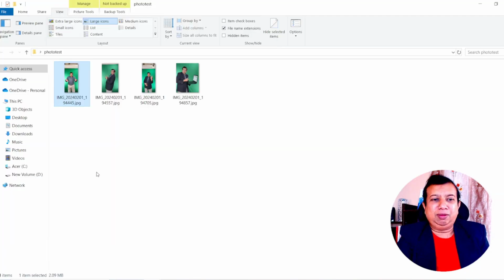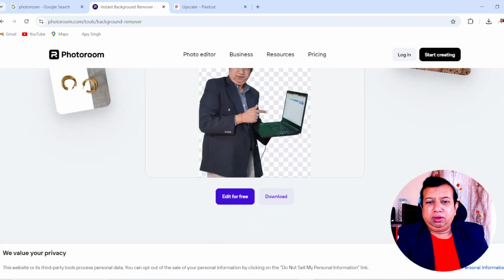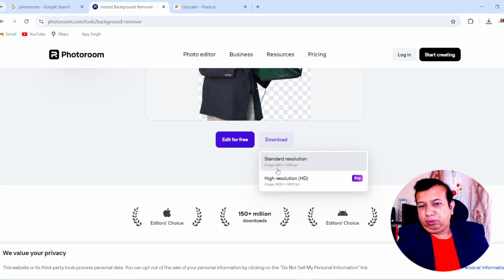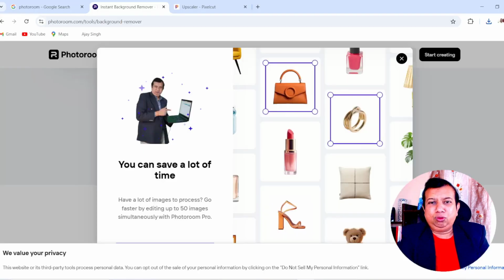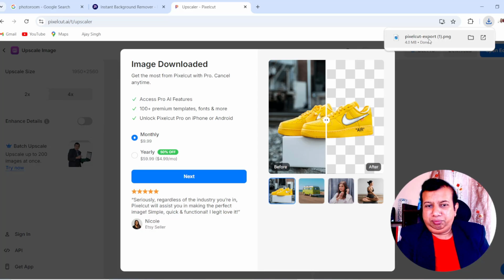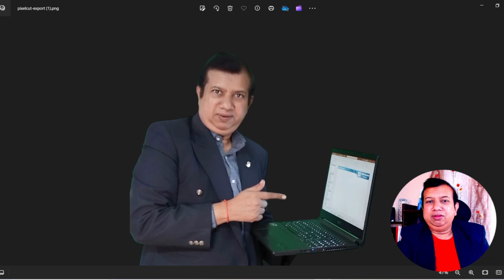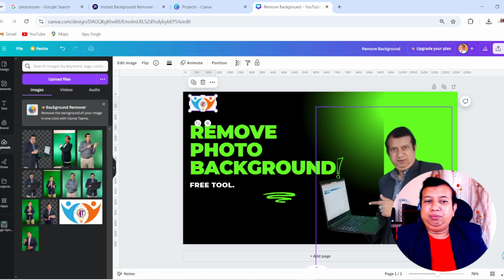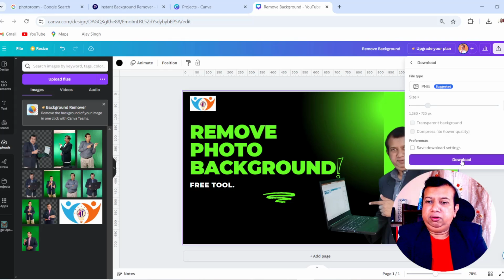Free photo Background remove | HD photo without background | Using Photoroom.com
Free photo Background remove | HD photo without background | Using Photoroom.com | Canva |Pixelcut.AI

1. How to remove background from  any photo in single click.
2. Free web site to remove photo background.
3. How to make any photo to high resolution photo HD?
4. Free website to enhance photo quality.
5. How to remove photo background and use in canva for free?
6. Creating thumbnails in canva for free.
8. using Pixelcut.AI
9. Using Canva.

It includes six courses with six bonuses, Click on link below to join

If you want to know more about our  Silver membership of Programming Expert Model then please register for our upcoming free webinar